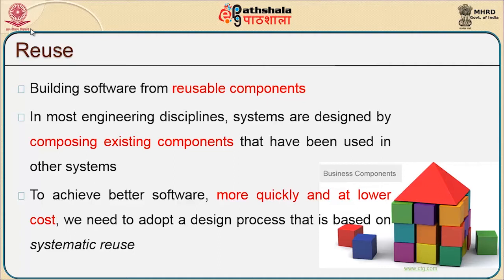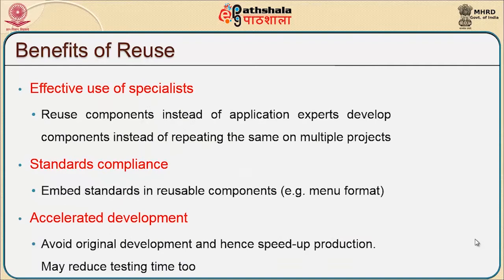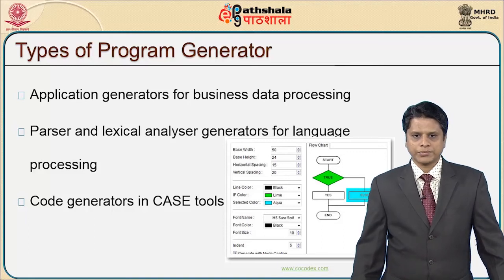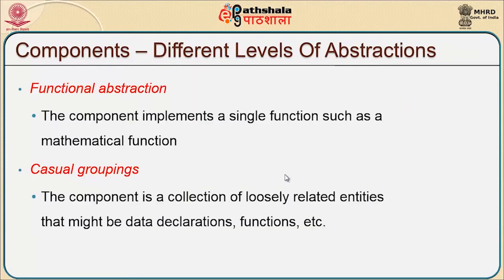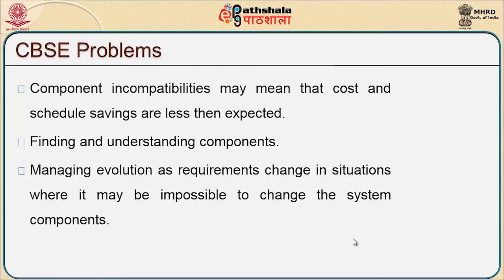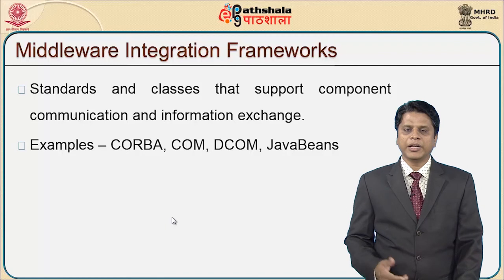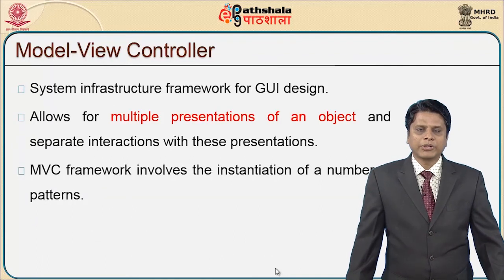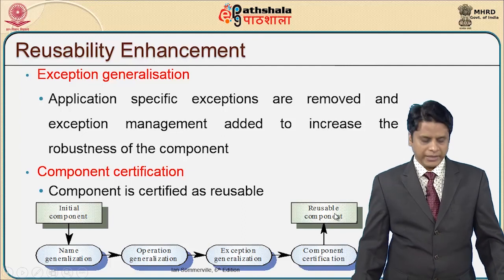M-20. Design with Reuse